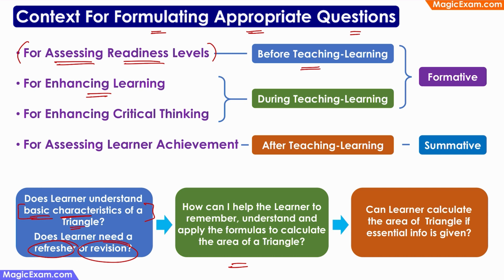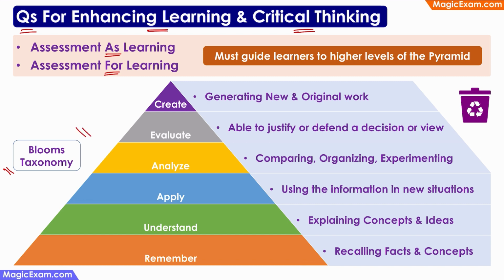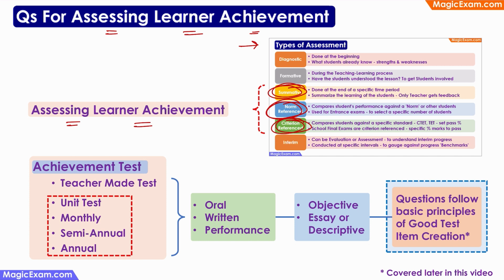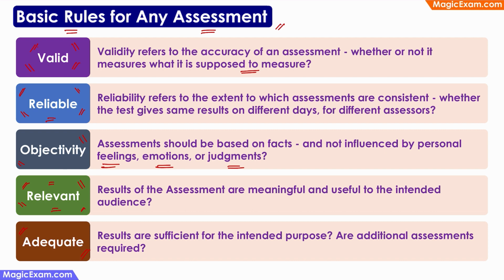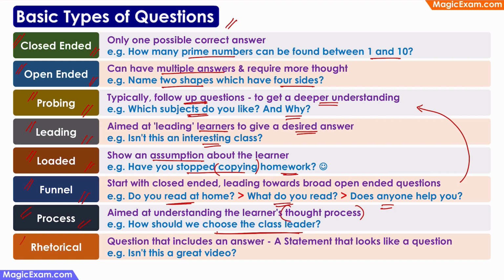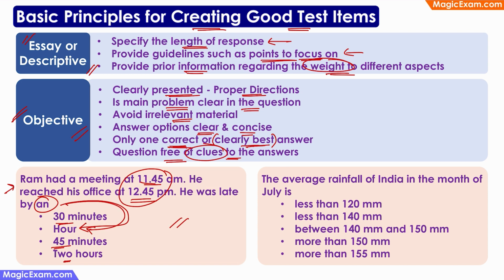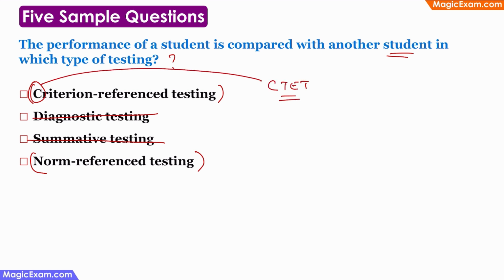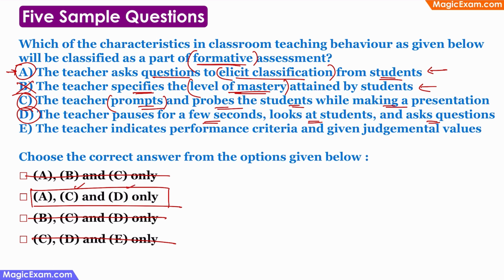KARTET CDP 13 - Formulating Appropriate Questions Assessing Readiness Enhancing Critical Thinking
Important Topics
Formulating Appropriate Questions - Context
Assessing Readiness Levels
Enhancing Learning
Enhancing Critical Thinking
Assessing Learner Achievement
Basic Rules for Any Assessment
Basic Types of Questions
Basic Principles for Creating Good Test Items

Context For Formulating Appropriate Questions
Formative
Assessing Readiness Levels
Enhancing Learning
Enhancing Critical Thinking
Summative
Assessing Learner Achievement
Does Learner understand basic characteristics of a Triangle? Does Learner need a refresher or revision
How can I help the Learner to remember, understand and apply the formulas to calculate the area of a Triangle
Can Learner calculate the area of Triangle if essential info is given

Qs For Assessing Readiness Level
Learning Readiness level refers to how well equipped a child is to learn
It is affected by Personal, Environmental, Circumstantial & other factors
Readiness Level Assessment
Prognostic - Is the Child Ready to learn
Diagnostic - If Child is not ready, why
Different Types of Tests & Questions
Academic, Cognitive, Mental or Physical Readiness

Qs For Enhancing Learning & Critical Thinking
Must guide learners to higher levels of the Pyramid
Assessment As - For Learning
Blooms Taxonomy
Create - Generating New & Original work
Evaluate - Able to justify or defend a decision or view
Analyze - Comparing, Organizing, Experimenting
Apply - Using the information in new situations
Understand - Explaining Concepts & Ideas
Remember - Recalling Facts & Concepts

Qs For Assessing Learner Achievement
Assessing Learner Achievement
Achievement Test
Teacher Made Test
Unit Test
Monthly
Semi-Annual
Annual
Oral
Written
Performance
Objective

Valid - Validity refers to the accuracy of an assessment - whether or not it measures what it is supposed to measure
Reliable - Reliability refers to the extent to which assessments are consistent - whether the test gives same results on different days, for different assessors
Objectivity - Assessments should be based on facts - and not influenced by personal feelings, emotions, or judgments
Relevant - Results of the Assessment are meaningful and useful to the intended audience
Adequate - Results are sufficient for the intended purpose

Closed Ended - Only one possible correct answer - How many prime numbers can be found between 1 and 10
Open Ended - Can have multiple answers & require more thought - Name two shapes which have four sides
Probing - Typically, follow up questions - to get a deeper understanding
Leading - Aimed at 'leading' learners to give a desired answer - Isn't this an interesting class
Loaded - Show an assumption about the learner - Have you stopped copying homework
Funnel - Start with closed ended, leading towards broad open-ended questions
Process - Aimed at understanding the learner's thought process - How should we choose the class leader
Rhetorical - Question that includes an answer - A Statement that looks like a question

Important question types to remember
Closed - Open Ended

Essay or Descriptive
Specify the length of response
Provide guidelines such as points to focus on
Provide prior information regarding the weight to different aspects

Objective
Clearly presented - Proper Directions
Is main problem clear in the question
Avoid irrelevant material
Answer options clear & concise
Only one correct or clearly best answer
Question free of clues to the answers

Ex 1. Ram had a meeting at 11.45 am. He reached his office at 12.45 pm. He was late by an
30 mins
Hour
45 mins
Two hours

Ex 2. The average rainfall of India in the month of July is
less than 120 mm
less than 140 mm
between 140 mm and 150 mm
more than 150 mm
more than 155 mm

Which type of evaluation focuses on the identification of deficiencies and difficulties of the learner
Summative
Follow up
Diagnostic
Criterion-referenced

A teacher goes through the student’s notebooks and gives remarks. This is called as
Notebook checking
Daily Remarks
Evaluation
Assessment

The performance of a student is compared with another student in which type of testing
Criterion-referenced
Diagnostic
Summative
Norm-referenced

Which one of the following types of evaluation assesses the learning progress to provide continuous feedback to both teachers and students during instruction
Placement
Formative
Diagnostic
Summative

Which of the characteristics in classroom teaching behaviour as given below will be classified as a part of formative assessment. The teacher
asks questions to elicit classification from students
specifies the level of mastery attained by students
prompts and probes the students while making a presentation
pauses for a few seconds, looks at students, and asks questions
indicates performance criteria and given judgemental values